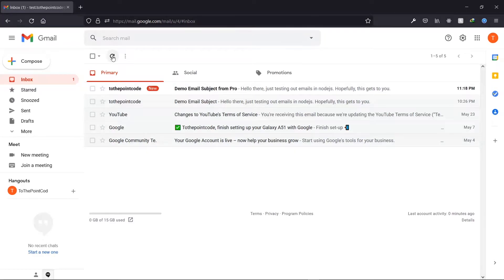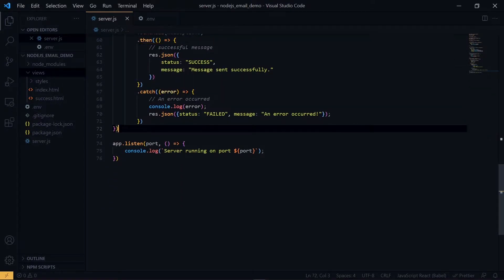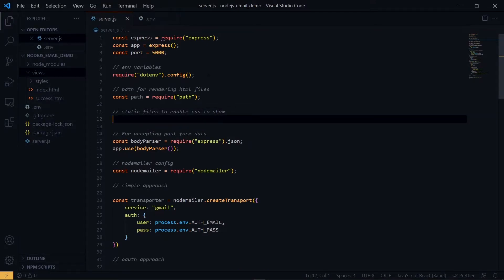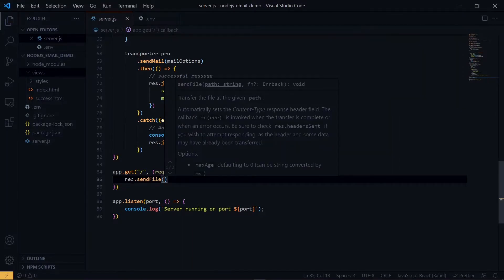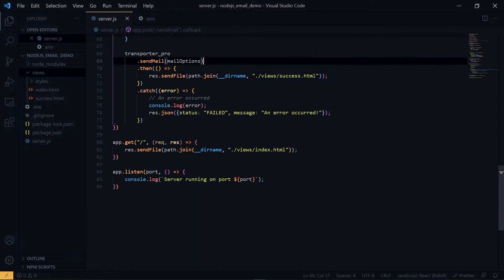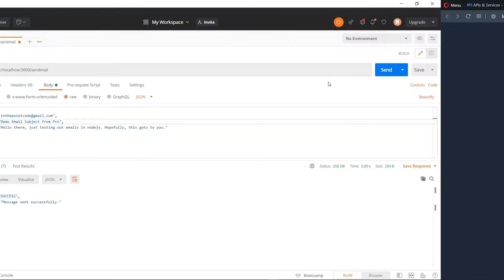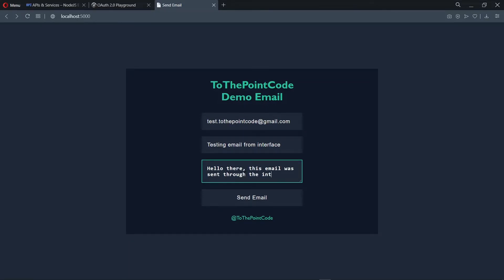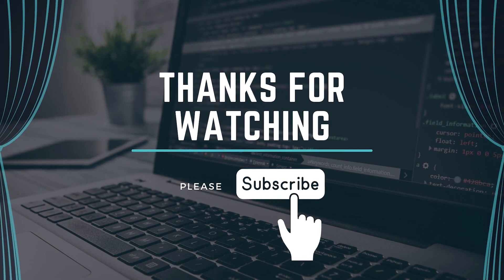Sending EMAIL Using Node Js : Nodemailer CONTACT FORM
In this video, we demonstrate sending email with node js using a finished contact form.

NOTES

🔵 We make email send requests via the html UI to the nodejs backend server.

LET’S WORK

TOOLS USED

CHAPTERS

00:00 Mini Intro
00:07 We start
03:15 Inside the HTML file
03:42 Output of form
04:38 Test with UI Form
05:17 Conclusion & Signing out ✌